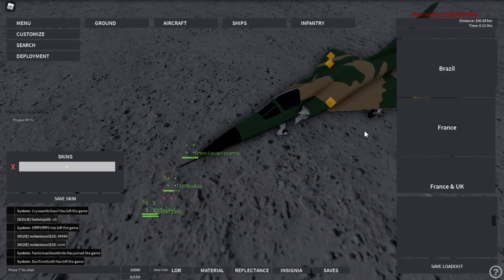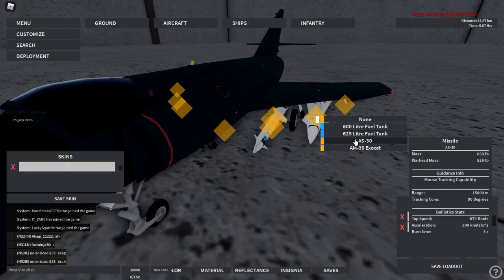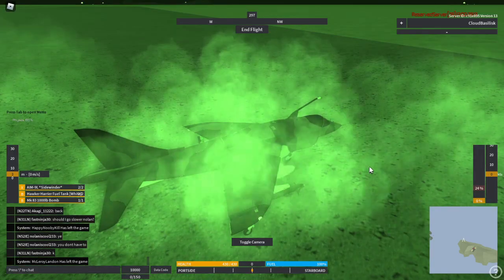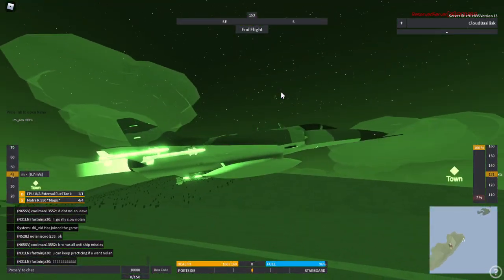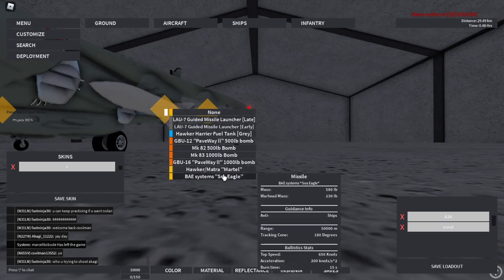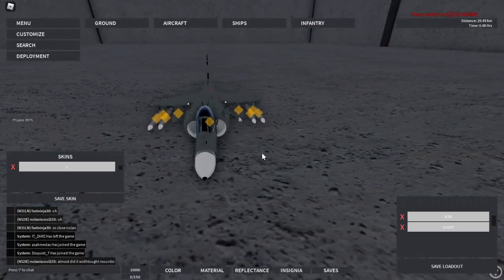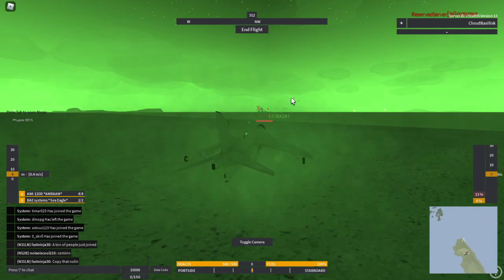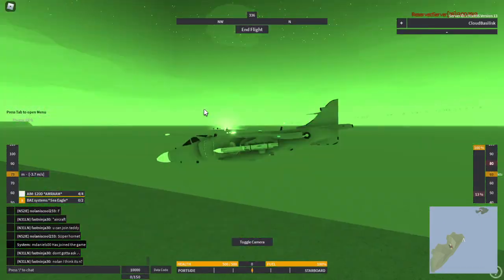Neo Warfare X: The Falklands Update!!!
I've been waiting so long.